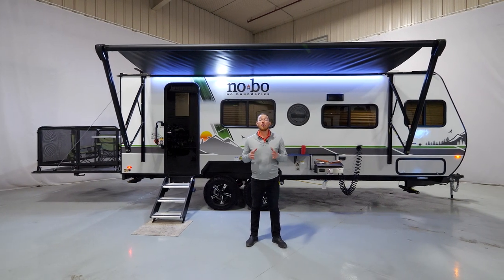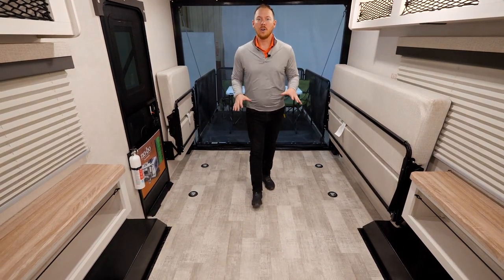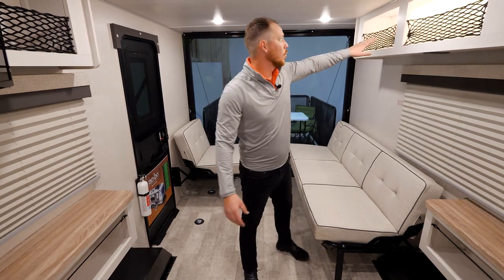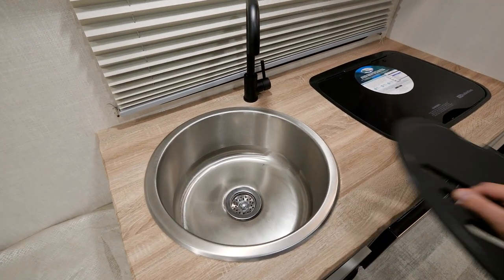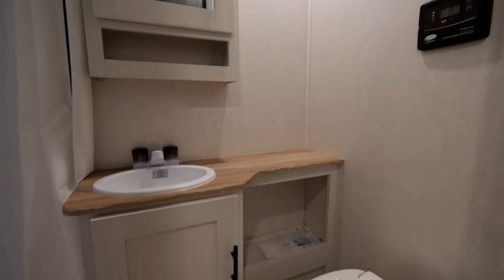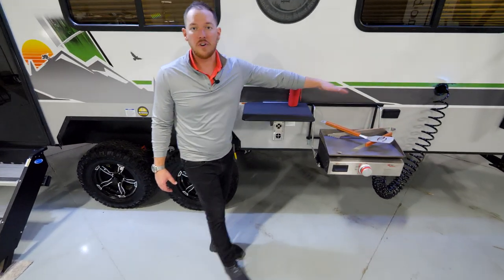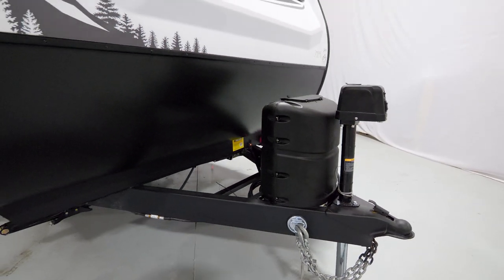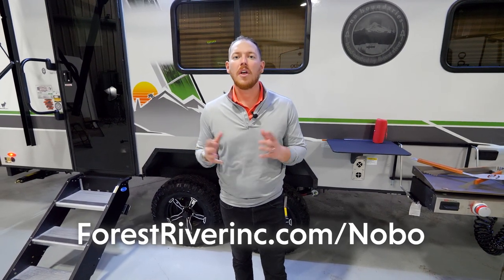Tour the 2023 No Boundaries (nobo) 19.1 Toy Hauler - Travel Trailer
Your RZR 1,000 has finally met its match. Under 25 feet in length, and under 4,400 pounds, you will not be able to find a better suited toy hauler! Enjoy a true queen-sized bed, dry bath, and full kitchen up front, all while maximizing that 10 ½ feet of front-to-back garage area for your toys and your gear.